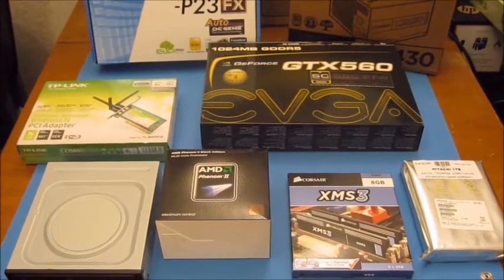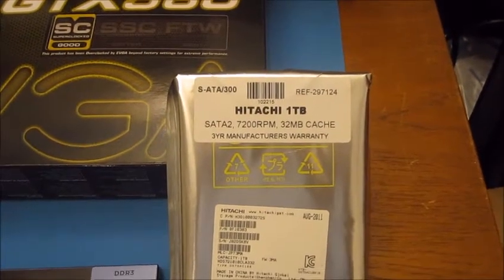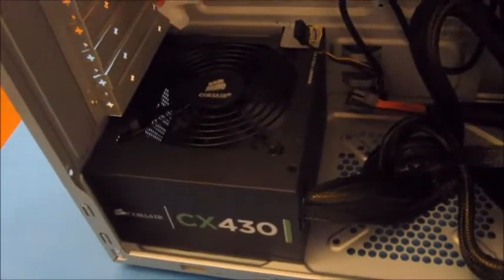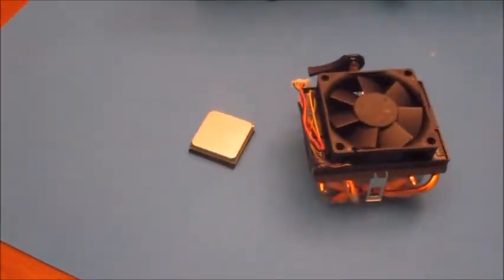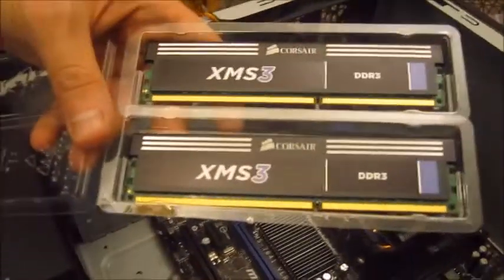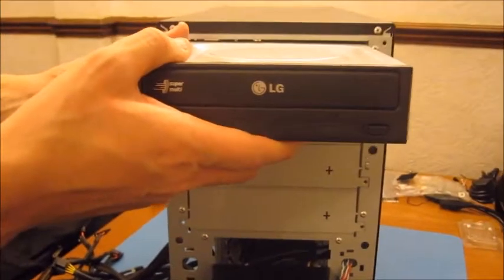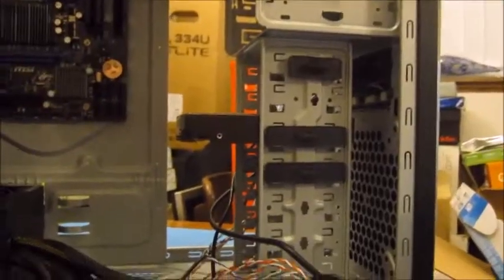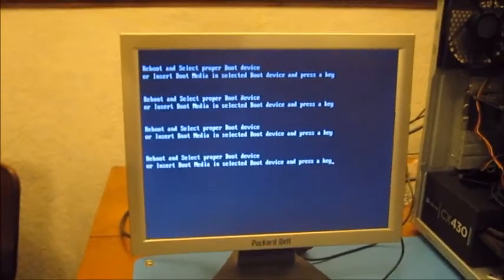Gaming Computer Build 2011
This computer was built on the evening of 4th December 2011.  It was a gaming computer for a 13 year old boy.  Although it was uploaded over 2 years later, he has had no major problems with it in that time and it still plays every game he wants to play.